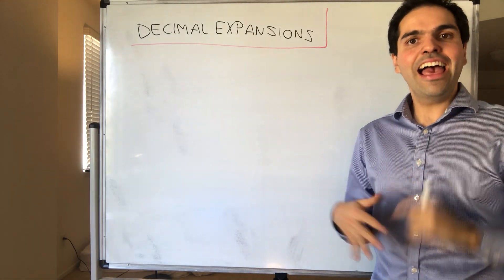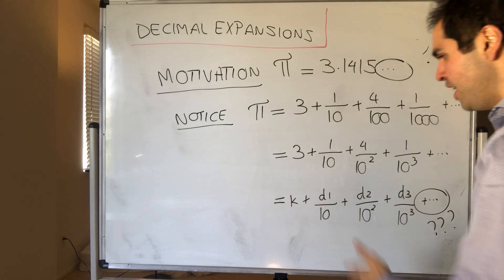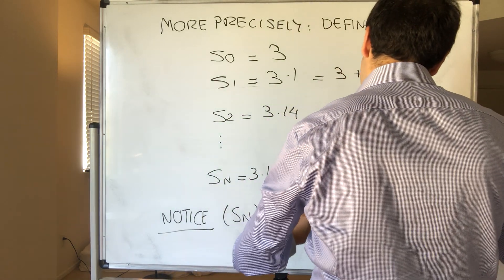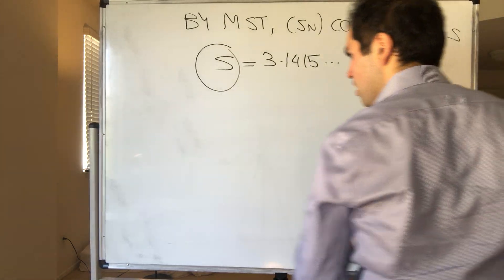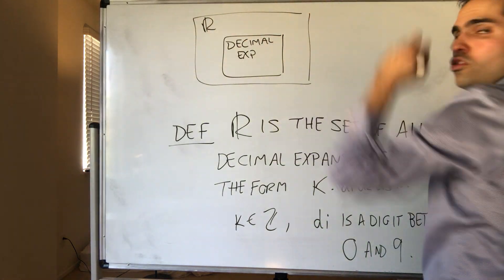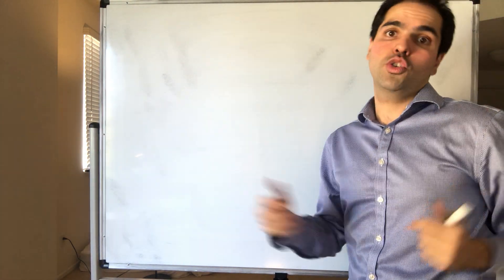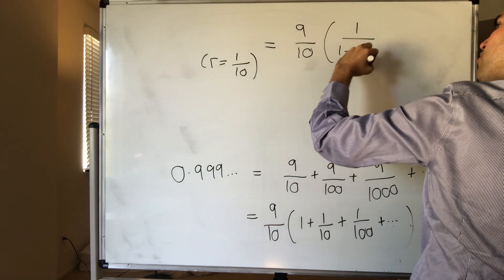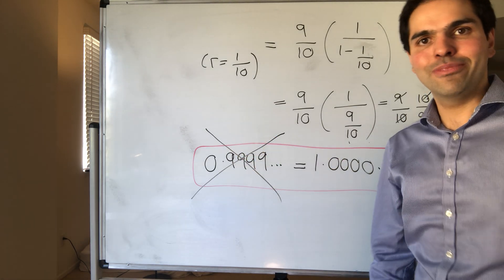Decimal Expansions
Construction of Real Numbers using Decimal Expansions

In this video, I construct the real numbers using decimal expansions instead of Dedekind Cuts. This way is much more direct, but of course makes proving the least upper bound property a bit harder. Enjoy!